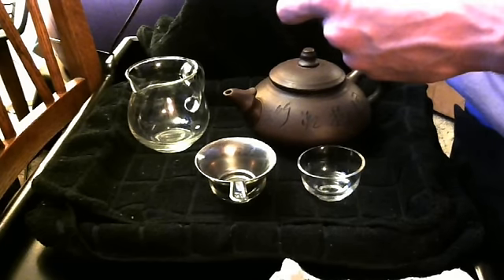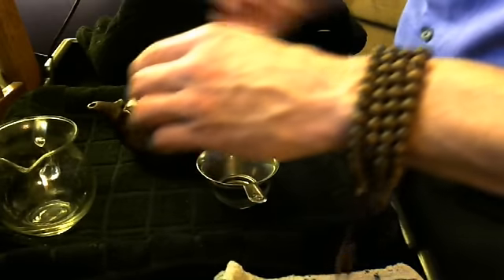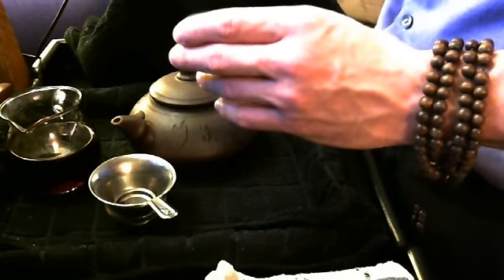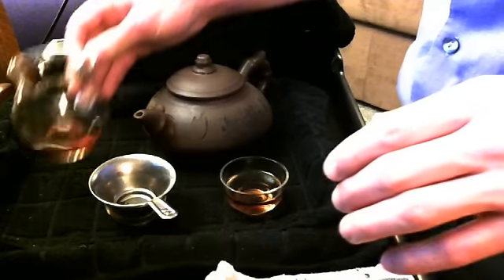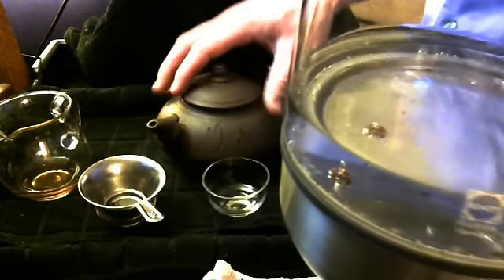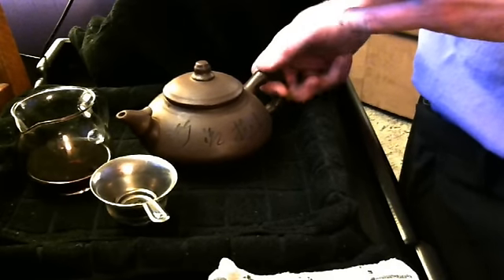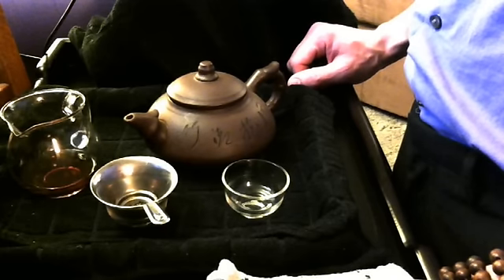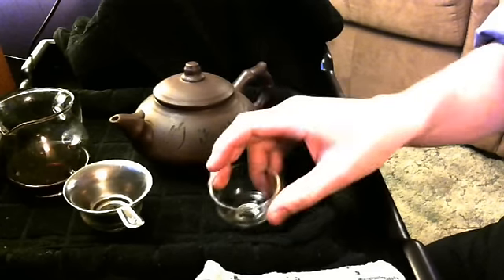ASMR Tea Talk 02 - Gong Fu Tea Brewing - the Meaning of Tea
Here I discuss the meaning of tea for me and the history of my experience with pu-erh tea. Depending on feedback I may record more of Gongfu brewing. I find it eases my mind, at least. I will take care to lessen the microphone-shift-sounds on future vids

Form your own opinion on antioxidants and balance your diet with articles like this:

Anything in excessive abundance or lack can be harmful to your body - educate yourself on a balanced diet for YOU!